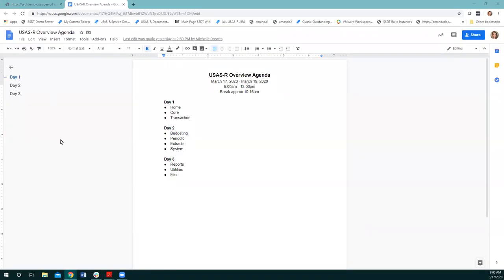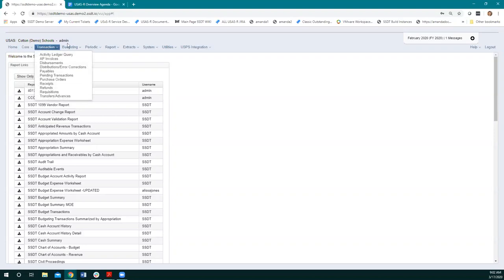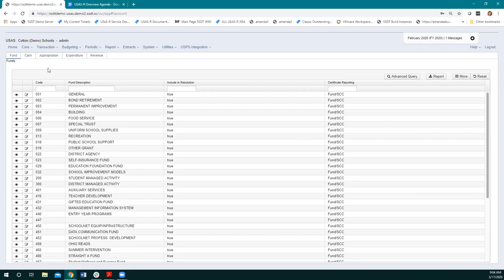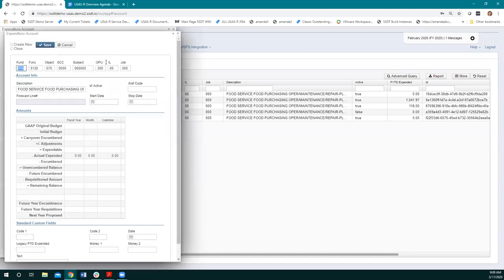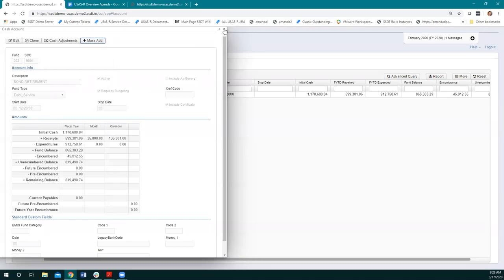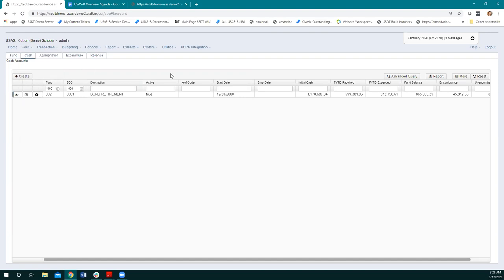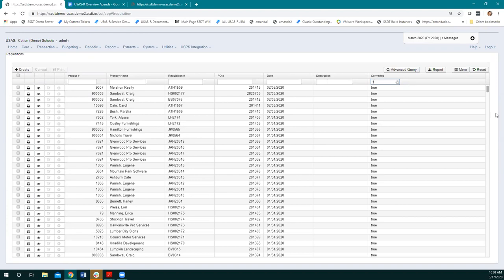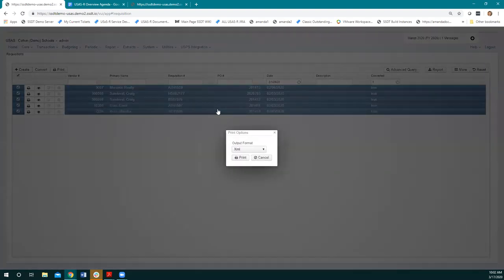USAS-R Overview Day 1 2020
3/17/20 Overview of USAS-R Core and Transaction menu